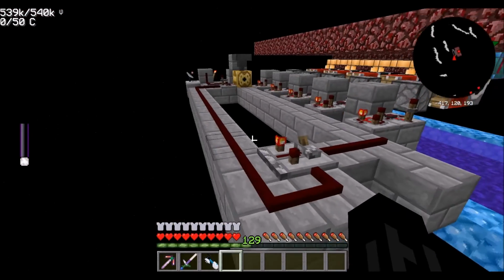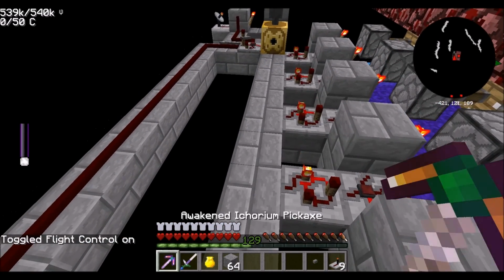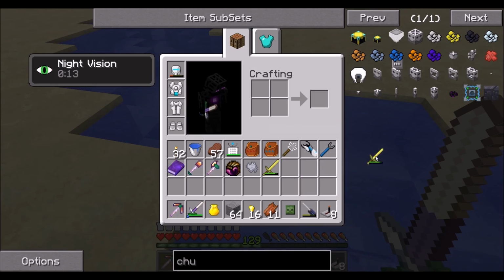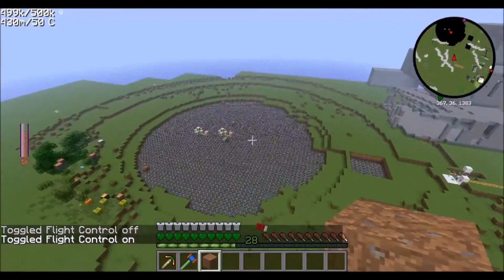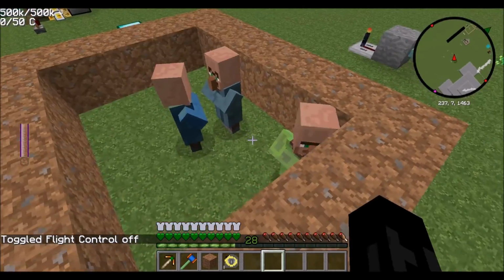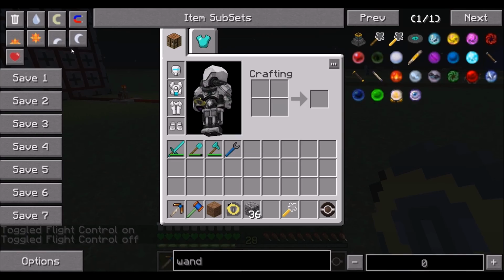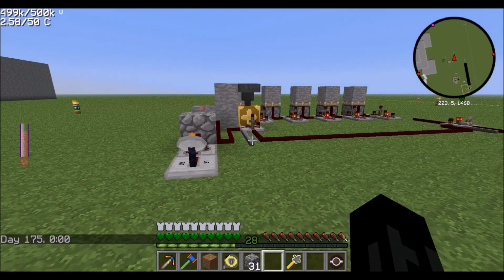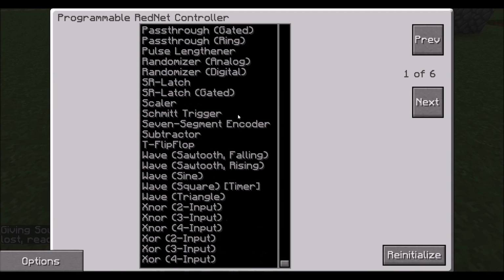Sou1Ca1s FTB LetsPlay Minecraft #75 Arena Spawner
Sou1 gets the spawning mechanics for the arena down.

TITLE
TITLE
TITLE